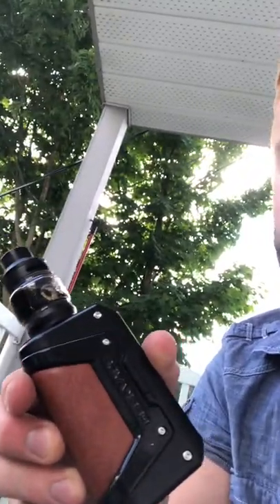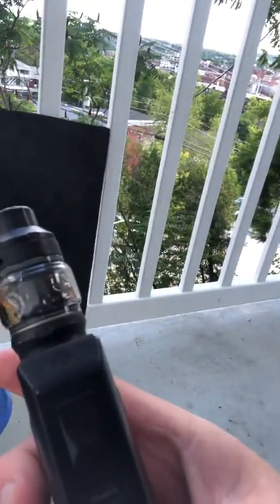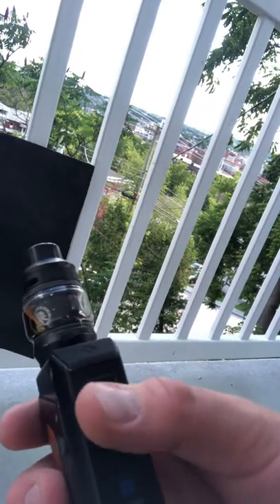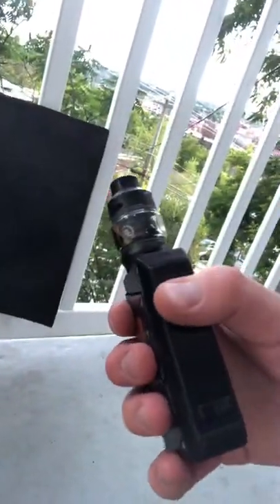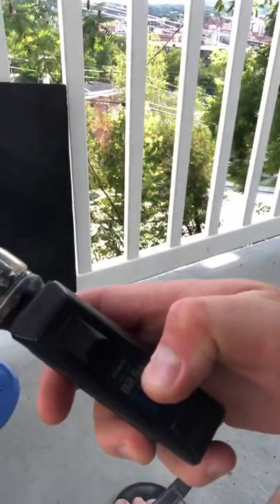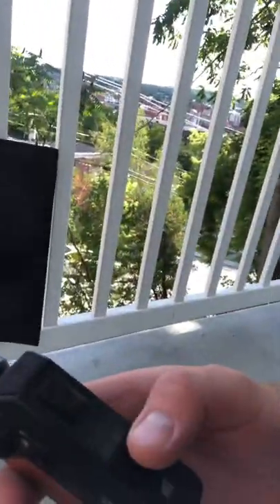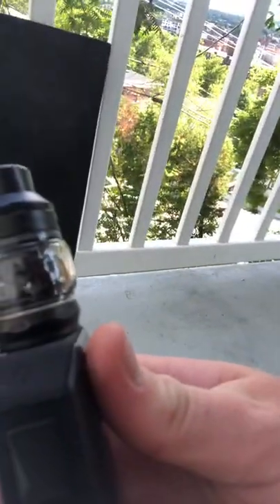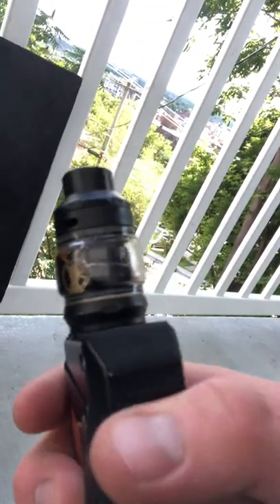GeekVape Legend L200 - Wattage Locking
/!\ okay 5 times click is on/off but ! fire button and +  - button simultaneously turns off the screen (Stealth Mode) and you can press the fire button and puff ! It also locks + - buttons so only the fire button works hence locking the wattage  /!\

Sorry for the misinformation in my video when i talk about stealth mode ! I confused turning it on-off vs the actual stealth mode. thank you @Jeremy Morrison . I am dum dum :) !
Check [Imgur] from ""GeekVape Legend L200 - Repair attempt #1 - RMA takes forever !"".

/!\ USE OF THIS VIDEO IS PERMITTED TO ALL YOUTUBERS /!\
 please just link back to here and tell me so i can view :)

Geekvape Legend
Geekvape Legend 2
Geekvape L200
Zeus tank
Geekvape L200 Zeus Kit
Geekvape L200 Zeus